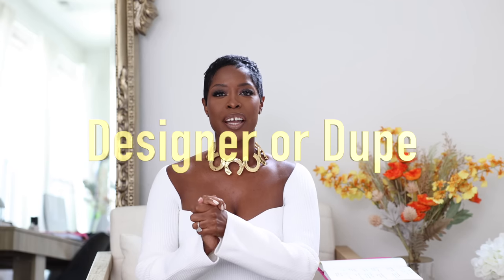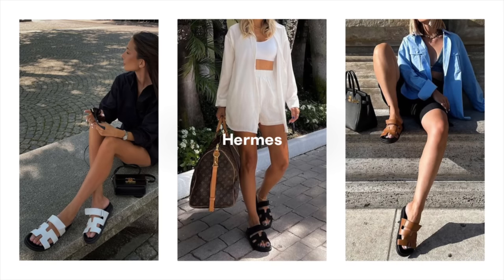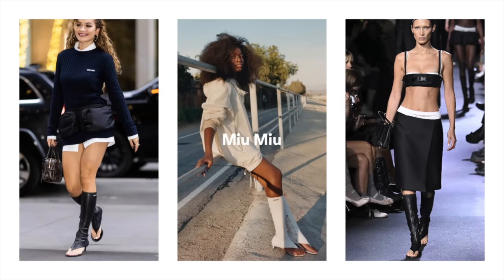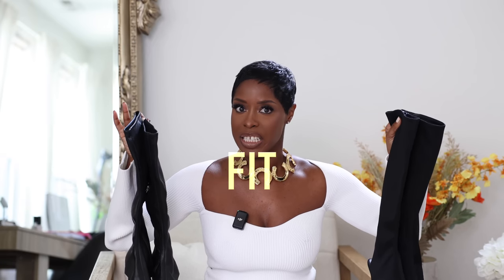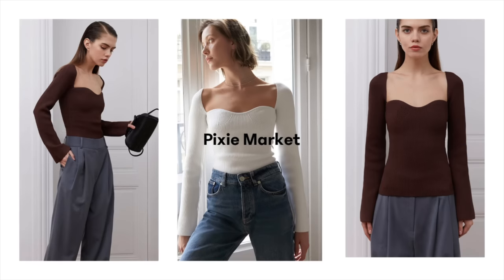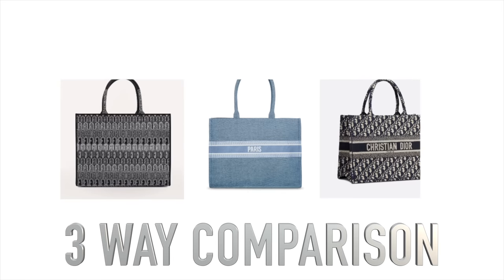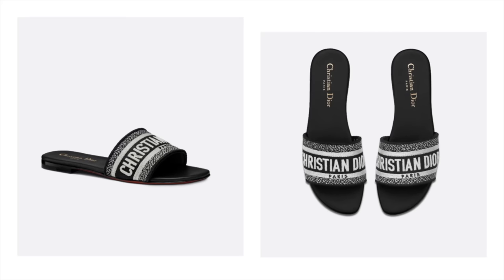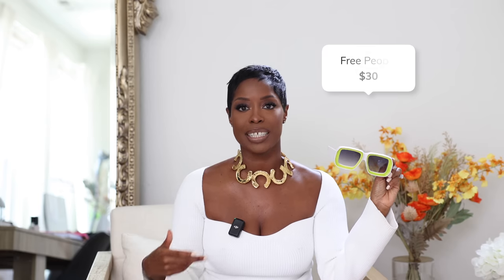Are These Luxury Items Worth It?????? SHOULD YOU SPLURGE OR SHOULD YOU SAVE? Highlowluxxe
Hey Queens ✨,

Time for an updated DesignerorDupe video! If you know me, then you know these are my favorite types of videos because they're so practical and helpful in making decisions on if you should saveorsplurge.

-Pixie Market CHIARA BUSTIER KNIT TOP

DESIGNER:
-HERMES Calfskin Womens Chypre Sandals
-FENDI Calfskin Small Fendigraphy Hobo Bag
-Miu Miu US Stretch Nappa Leather Thong Boots
-Khaite Women's Maddy Bustier Rib-Knit Sweater
-Christian Dior Oblique Book Tote Blue Multicolor
-Christian Dior Canvas Embroidered Dway Mules
-LOEWE Paula's Ibiza Square Sunglasses
-Saint Laurent Medium Solferino Linen & Cotton Canvas Shoulder Bag

DUPE:
-Steve Madden Mayven Sandals
-Charles & Keith Mini Woven Crescent Hobo Bag - Chalk
-Jeffrey Campbell Confidence Knee High Sandal
-Steve Madden Knox Tote Navy
-Furla Opportunity Jacquard Logo Tote Bag
-Steve Madden Knox Navy Multi Sandal
-Free People Very Tubular Sunglasses
-Charles & Keith Charlot Canvas Crossbody Bag - Black
-Charles & Keith Charlot Canvas Crossbody Bag - Chocolate - Brown